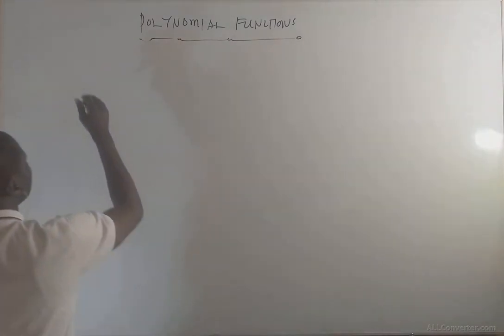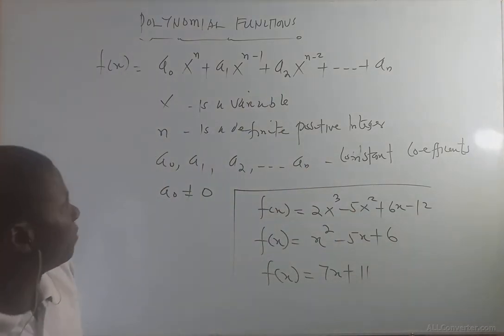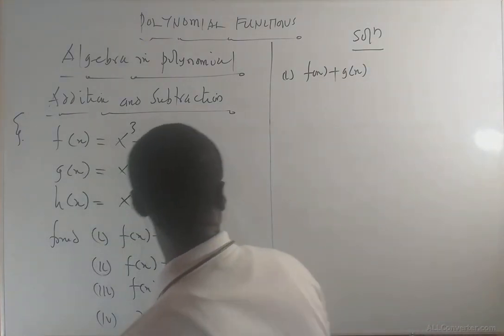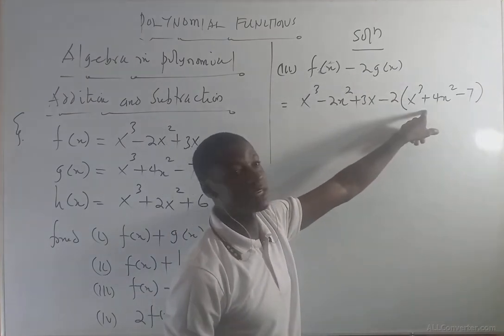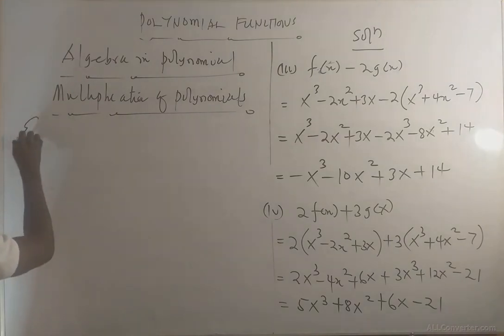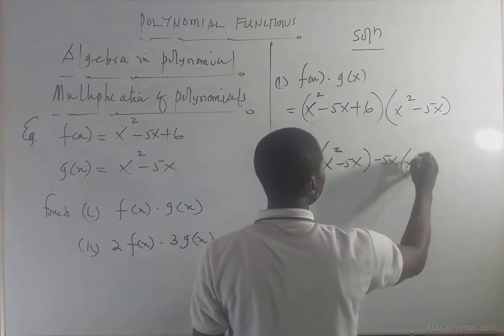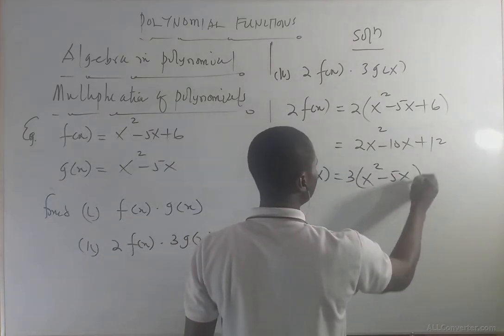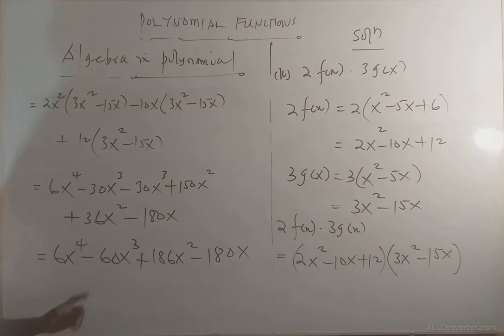POLYNOMIAL FUNCTION PART 1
ELECTIVE MATHEMATICS POLYNOMIAL FUNCTION PART 1